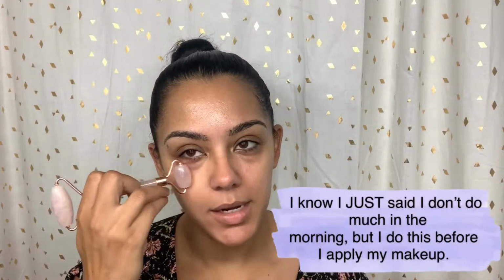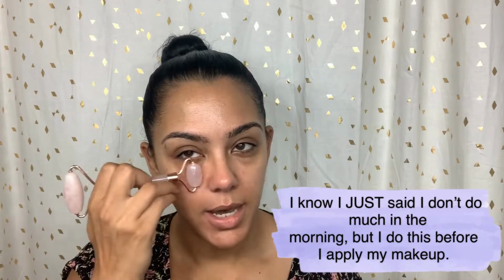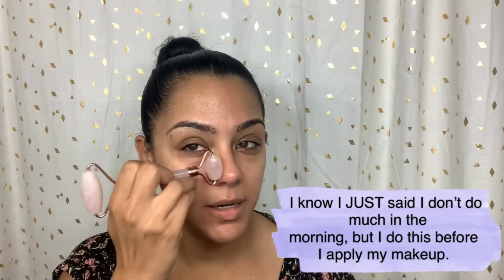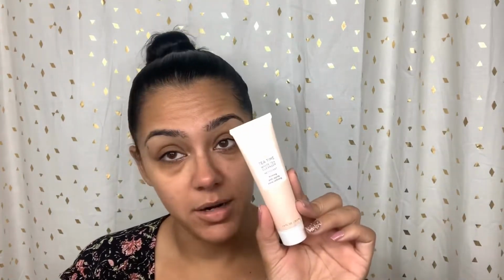My Affordable Skincare Routine - Combination and Sensitive Skin | NotARichGirl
Here are the affordable and mainly drugstore products I used on my face.

Earth to Skin Tea Time Anti-Aging Set
Includes - This set includes a White Tea Cleanser, White Tea Day Cream, Black Tea Night Cream and Chamomile Eye Cream. This kit features the ancient ingredient tea to fight the signs of aging and to help reduce the look of enlarged pores.

Boscia Makeup Breakup Cleansing Oil

Acure Brightening Facial Scrub

Natural Rose Quartz Roller for Face

My skin type is combination and sensitive. I am 36 years old and this is my skincare routine.

Morning - Rinse my face with water, apply earth to skin tea time day cream and eye cream, use a rose quartz roller under my eyes.

Night - Remove my makeup with Boscia makeup breakup cleaning oil, cleanse my face with earth to skin tea time cleanser, and moisturize with earth to skin tea time night cream and eye cream.

2 Times a week I exfoliate with Acure Brightening Face scrub.

I’m Tammy, also known as NotARichGirl, I make videos about affordable beauty products, mommy and me videos with my daughter, and makeup reviews.